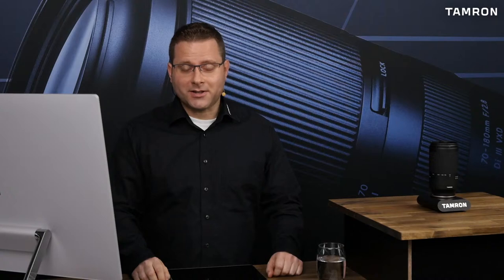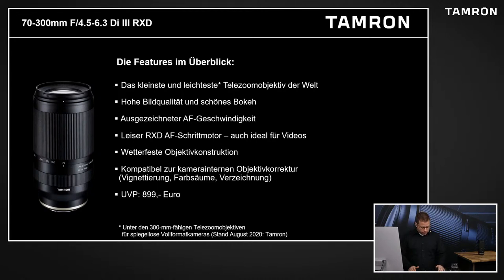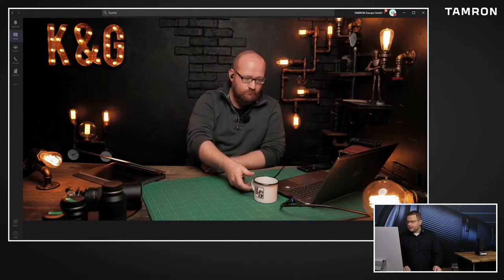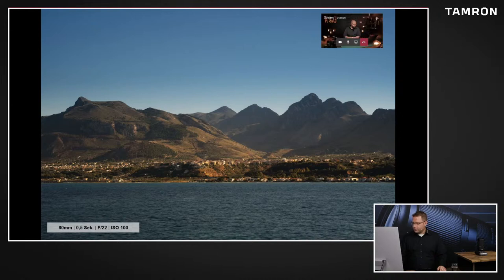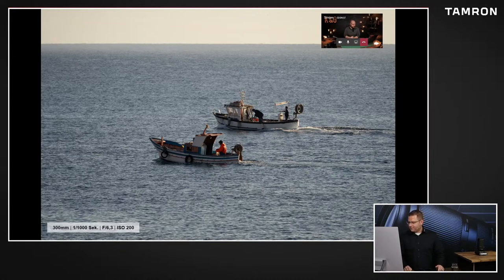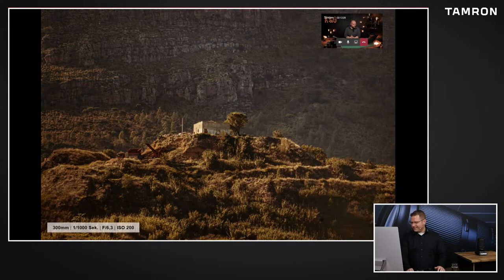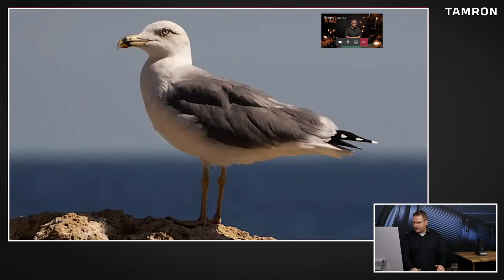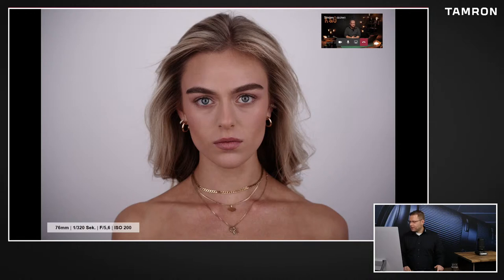Livestream Produktvorstellung 70-300mm F/4.5-6.3 Di III RXD mit Martin Krolop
Alle Infos zum 70-300mm F/4.5-6.3 Di III RXD finden Sie